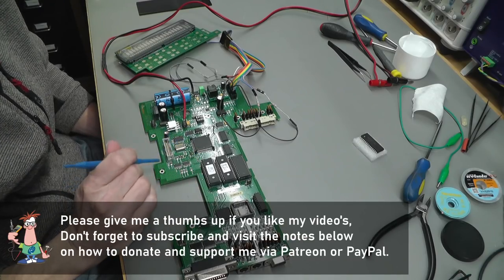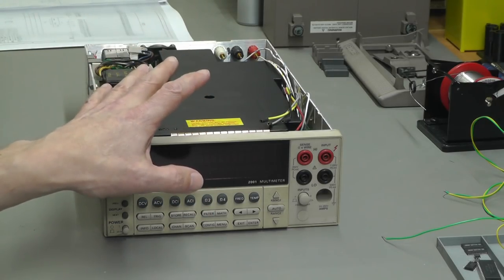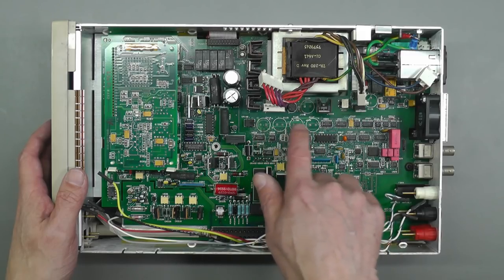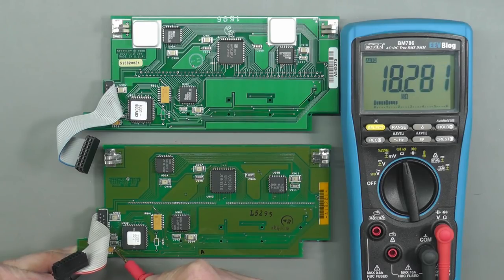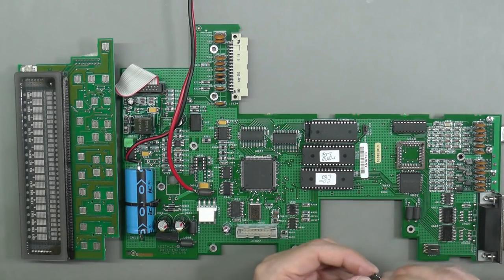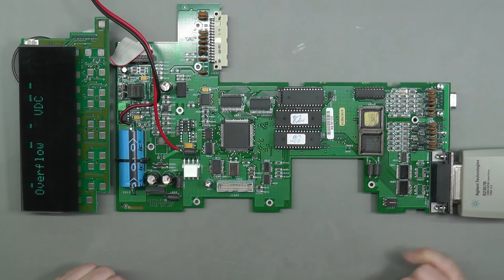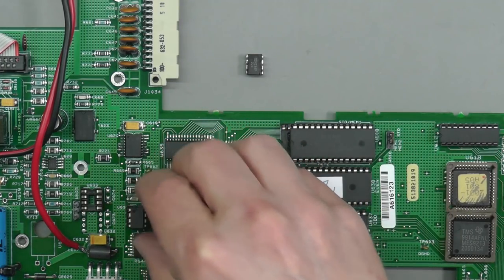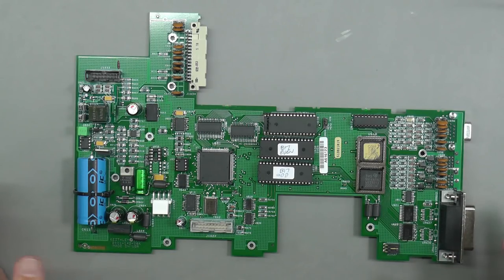No.089 - Keithley 2001 7.5 digit Multimeter Repair - Part 3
This is Part 3 of the repair of my Keithley 2001 7.5 digit Multimeter. Picked up quite cheap I was hoping for an in-depth repair. and it certainly hasn't disappointed so far!

In this video I work on the Display Board, the aim to get it up and running with the main digital board.